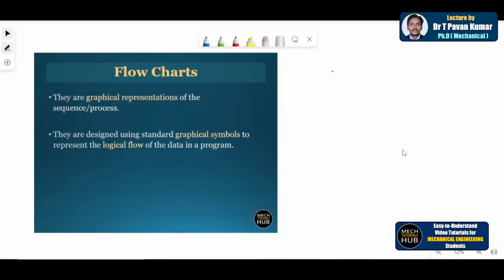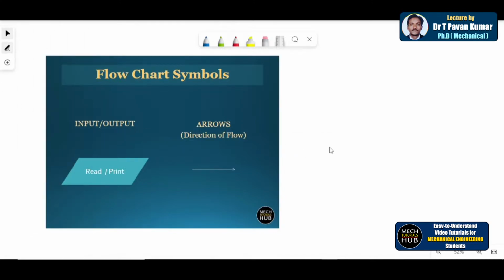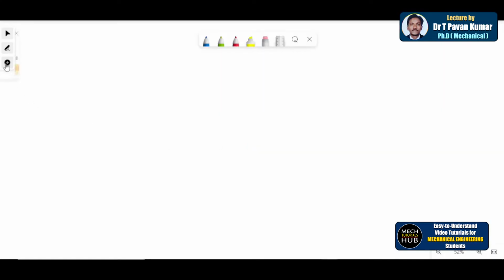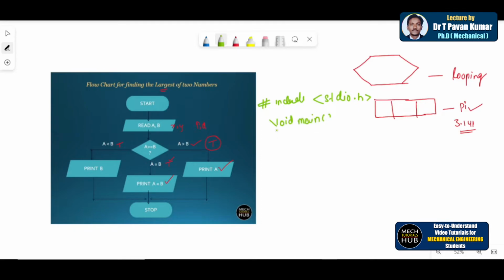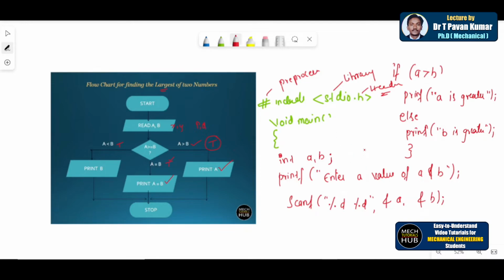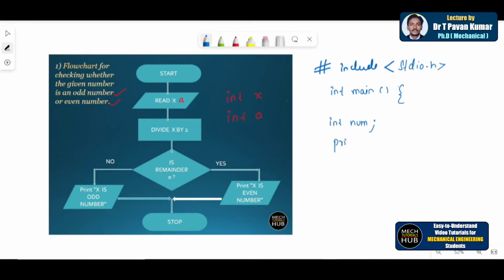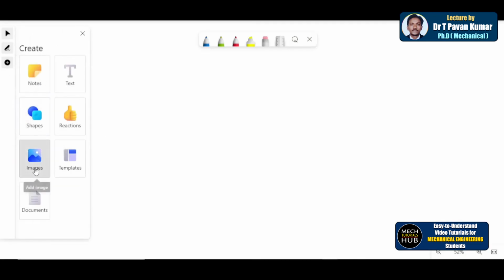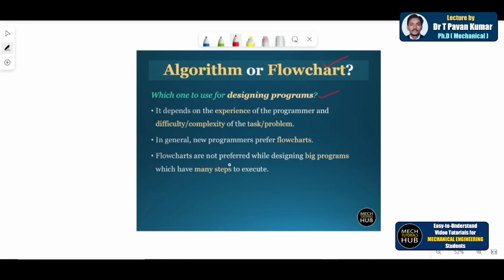Flow Charts (Symbols, Solved Examples) | C Programming Tutorials | Chapter #02 | Mech Tutorials Hub